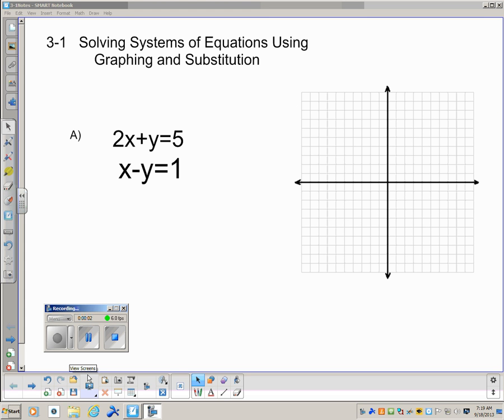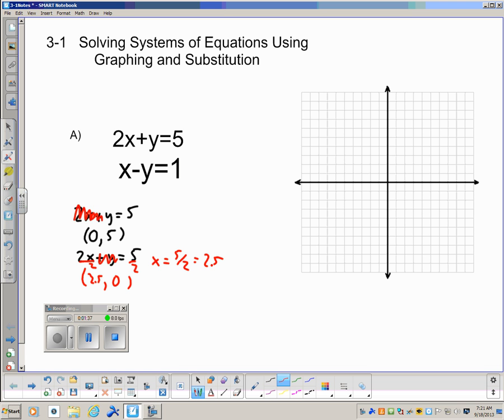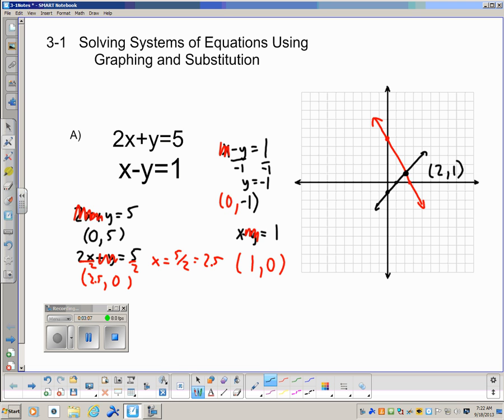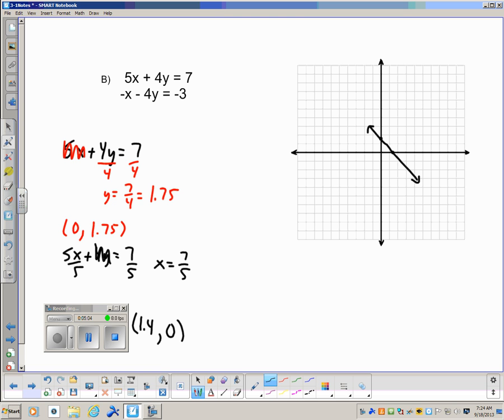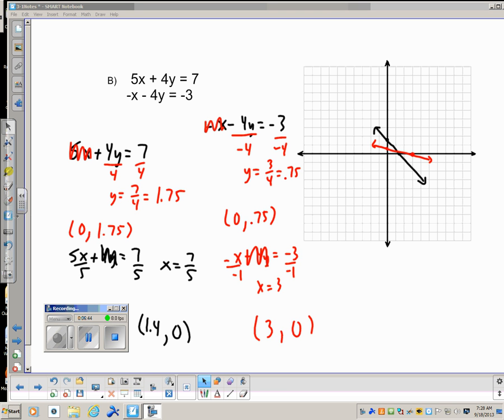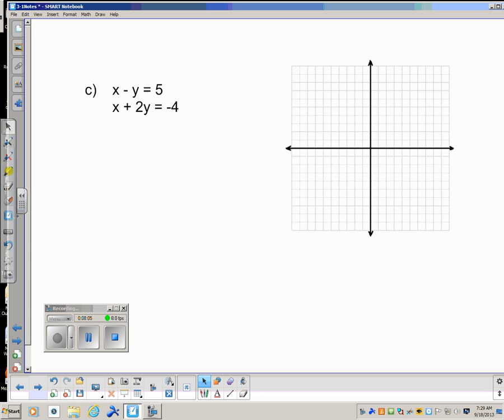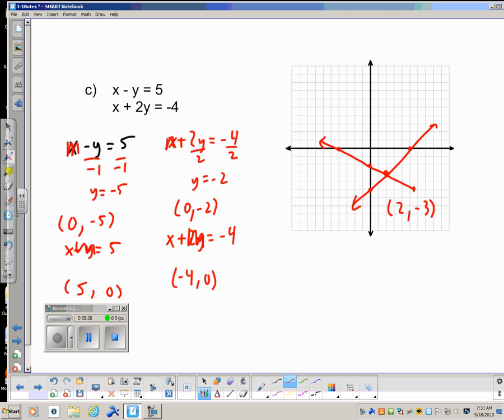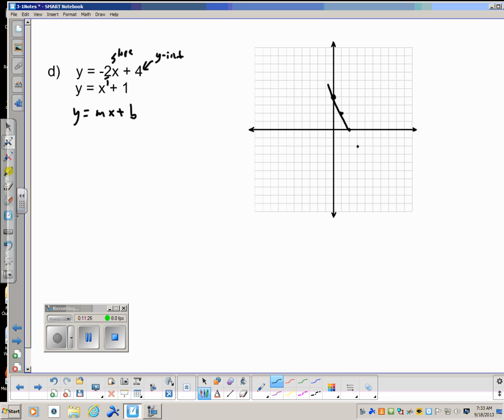3 1 Video A